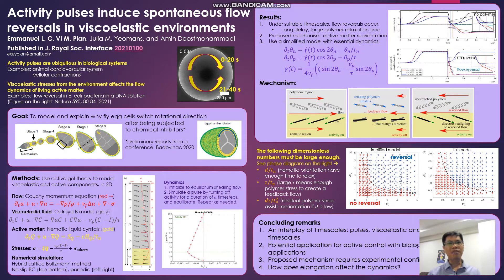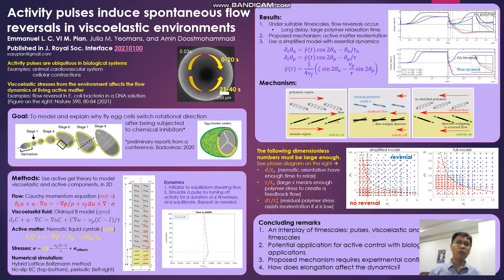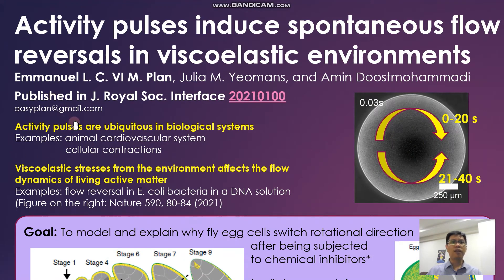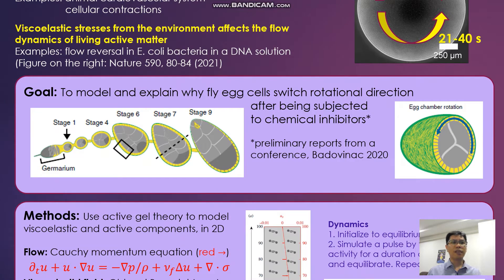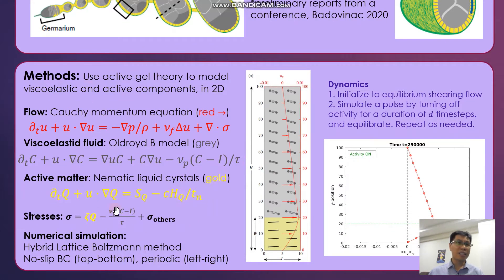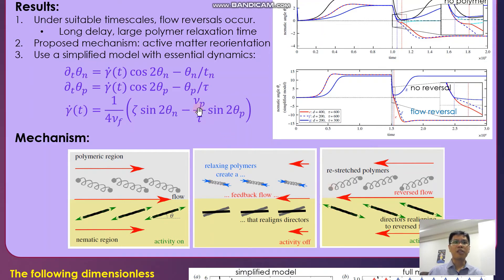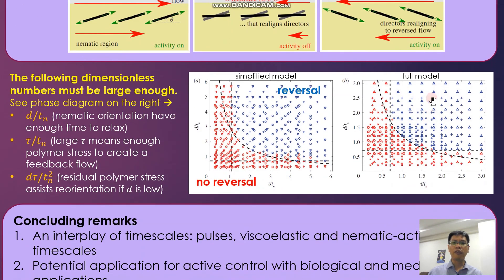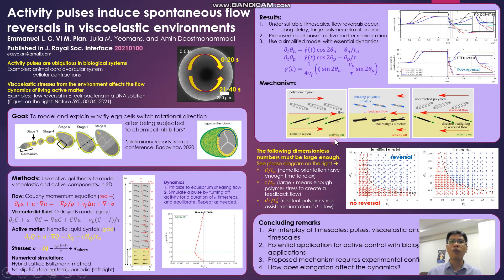Activity Pulses Induce Spontaneous Flow Reversals in Viscoelastic Environments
Presentor: Plan, Emmanuel Lance Christopher VI